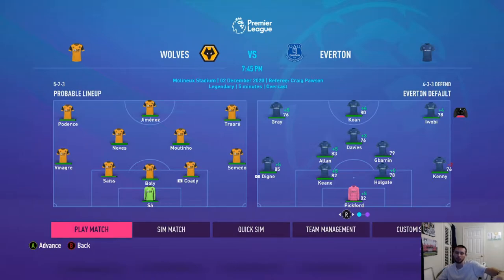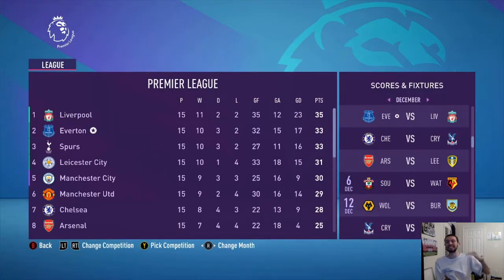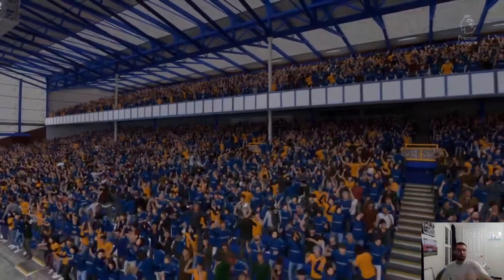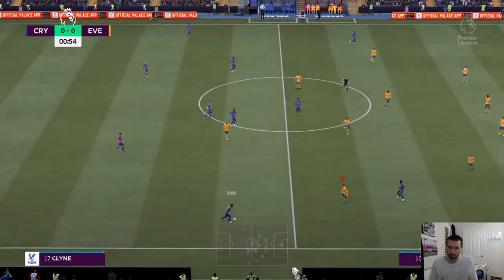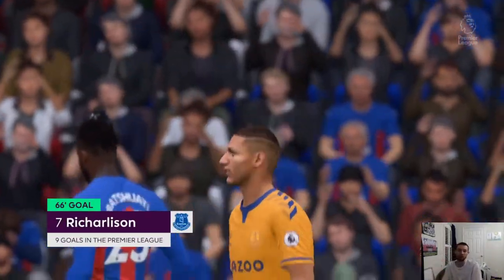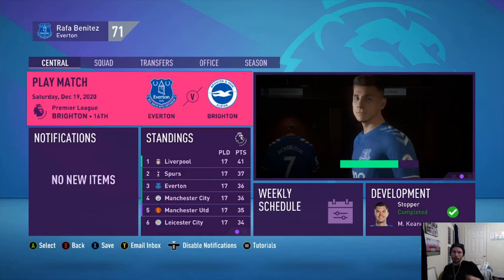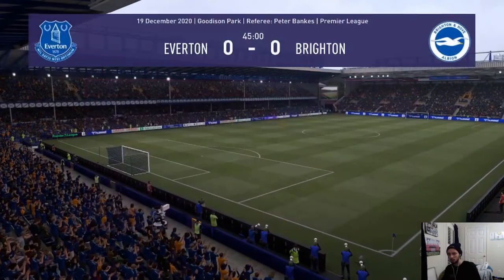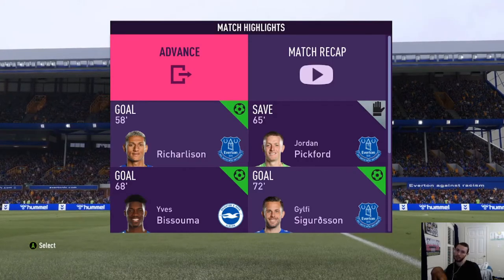EVERTON RAFA BENITEZ REBUILD l FIFA 21 CM EPISODE 5 l JAMES YA BEAUTYYYYYY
Episode 5 of the Rafa Benitez career mode on fifa 21! LMK what you thought about this episode and who do you think we'll bring in  the january transfer window!!!

([FREE NO COPYRIGHT BEAT 2020] FREE INSTRUMENTAL TRAP #8)

([FREE NO COPYRIGHT] Lil Uzi Vert x Playboi Carti - Beef | Type Beat [prod. pkgfx])

(♪ Bellini - Samba De Janeiro 2000 [Radio Edit])